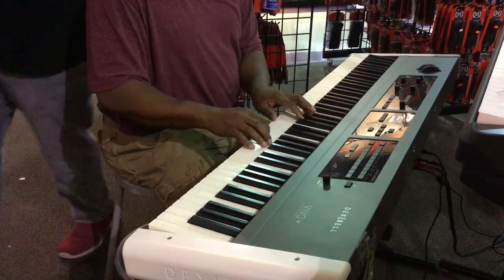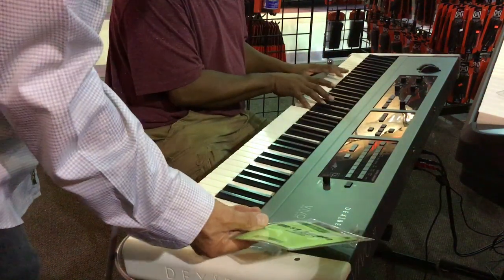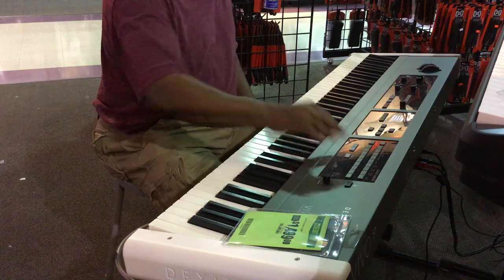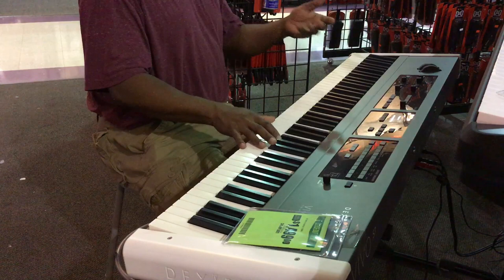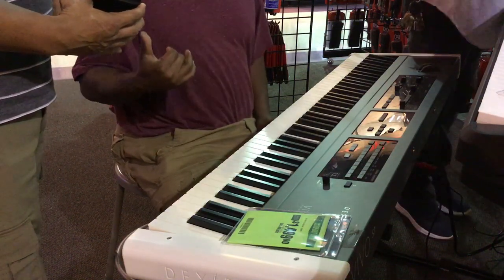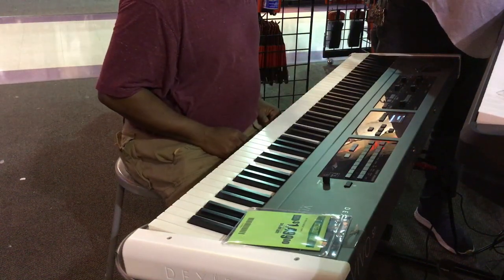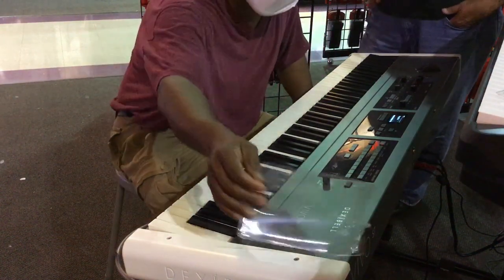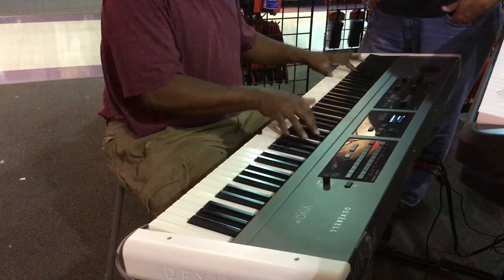Kris Nicholson test drives a Dexibell Vivo S7 at Sam Ash